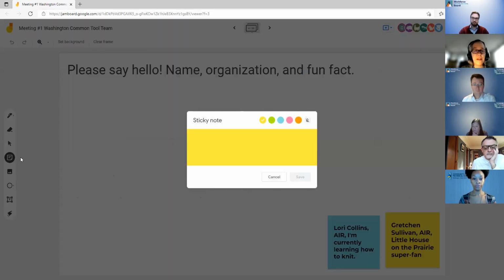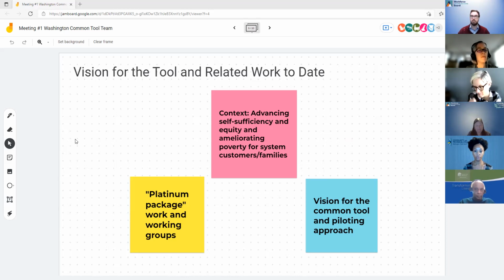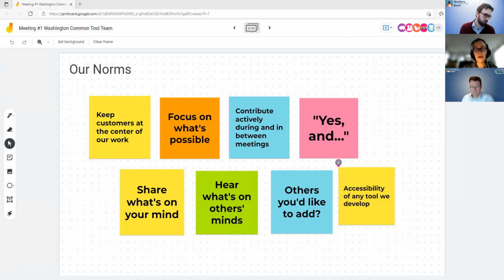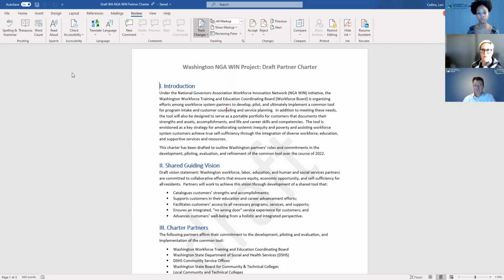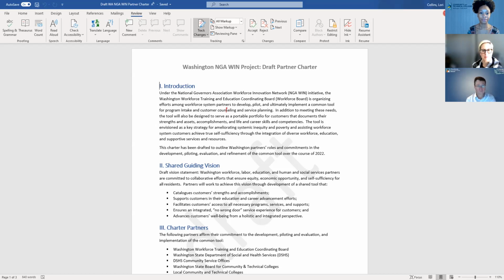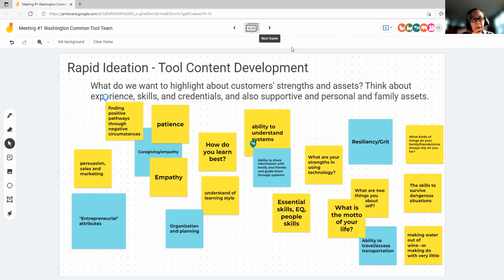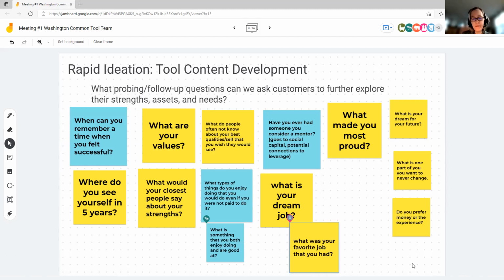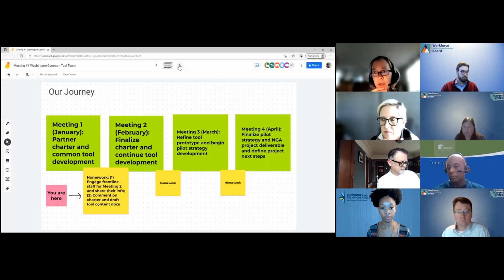NGA WIN Meeting 1 - January 21, 2022